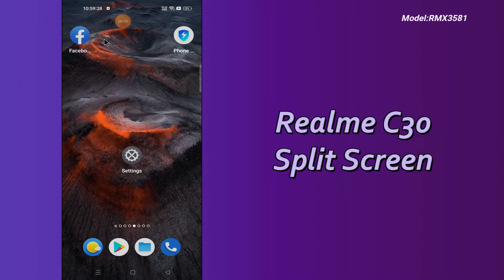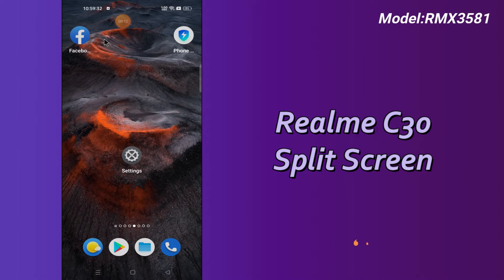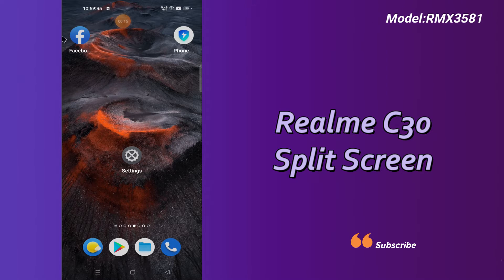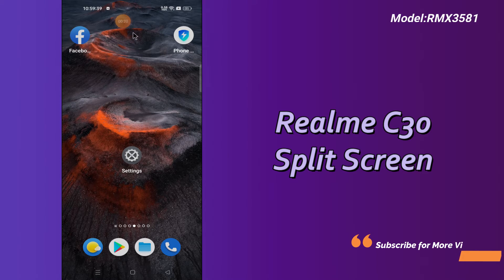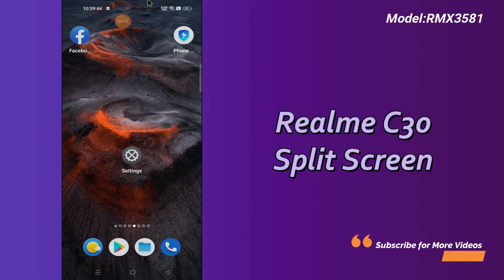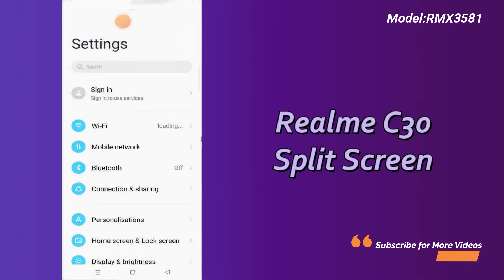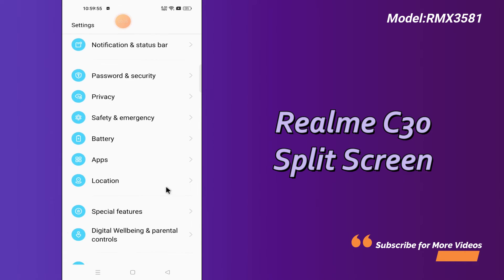Realme C30 split screen || Split Screen mode (RMX3581)